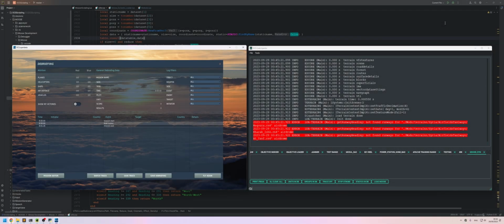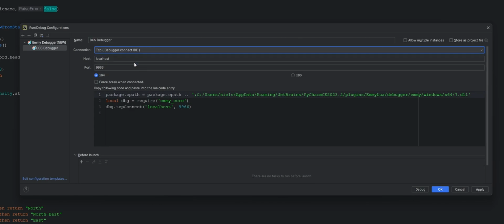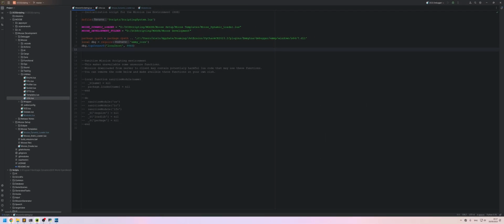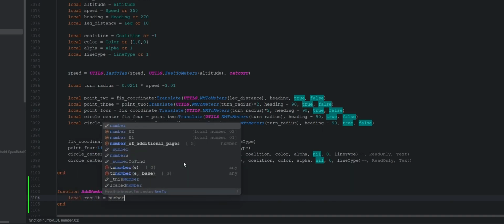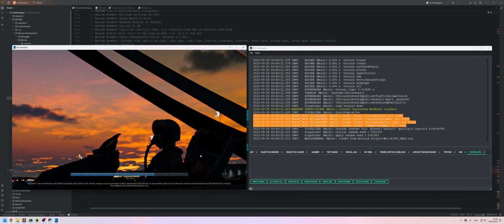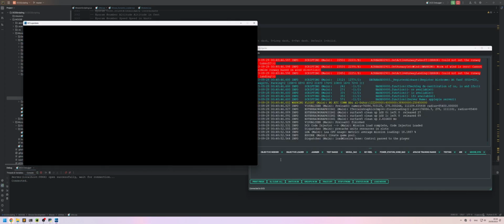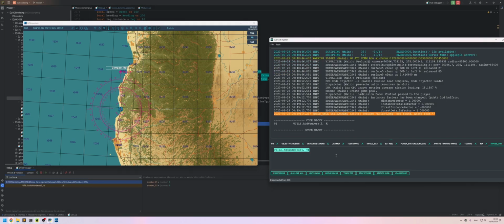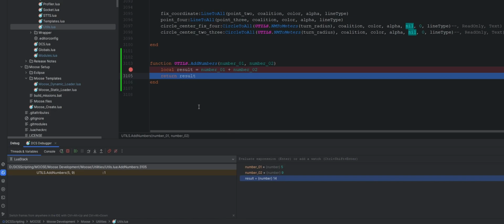DCS scripting with PyCharm part 3: Setting up remote debugging for DCS scripting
In this last part, we'll use PyCharm and the EmmyLua plugin to set up remote debugging for DCS. This way we can halt the game and step through the code line by line as it gets executed.